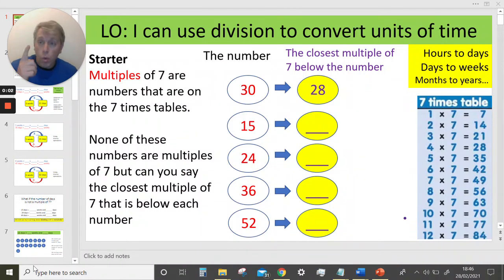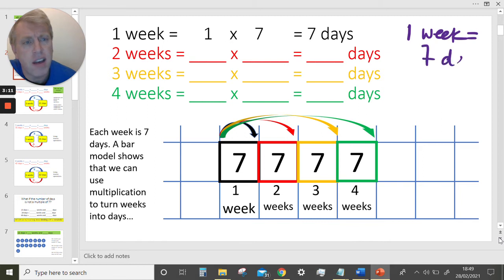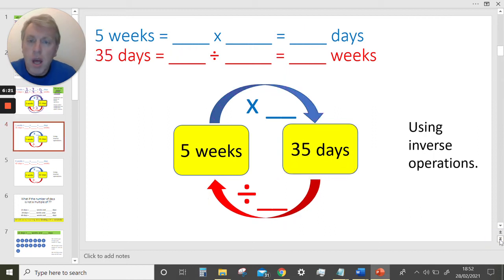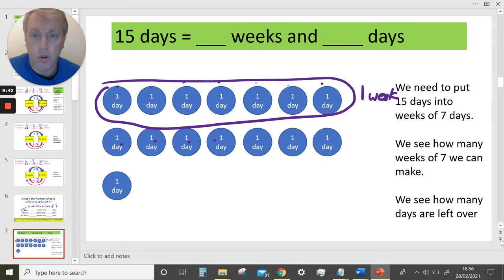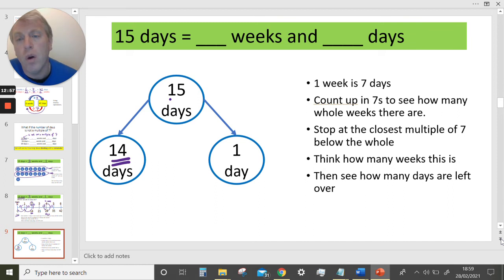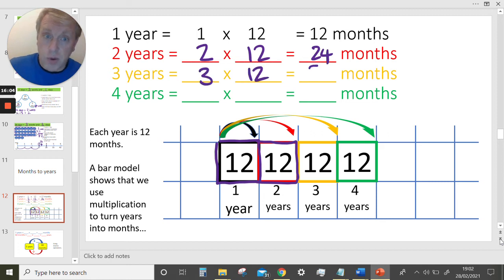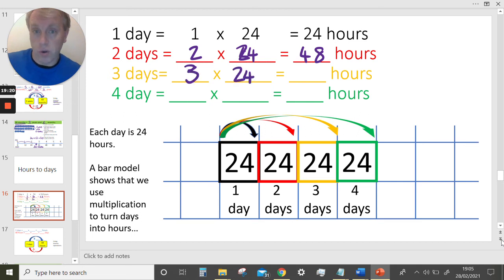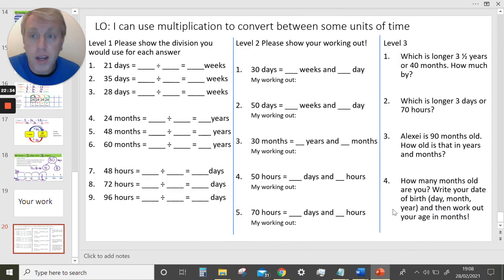using division to convert days to weeks months to years hours to days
In this lesson, we are continuing to work on converting units of time. Today we are converting days into weeks, months into years and hours into day, answering questions like 21 days is how many weeks or 31 months is how many years and how many months. We see that we will often need to use the skill of dividing and dividing with a remainder, and reinforce the idea of division as the inverse of multiplication. Here is the worksheet! Enjoy!